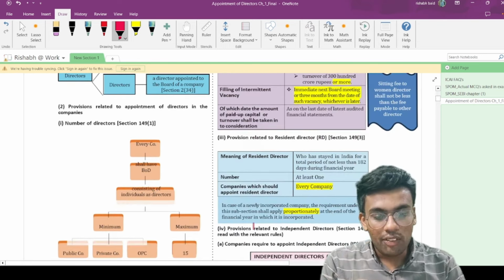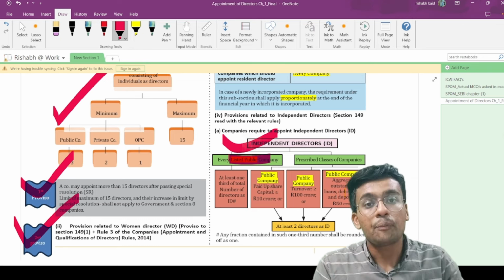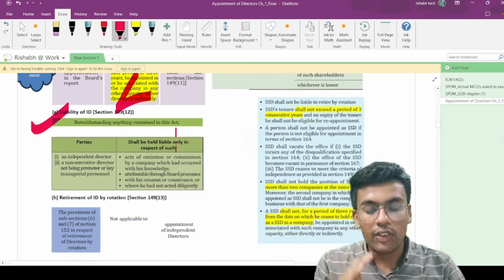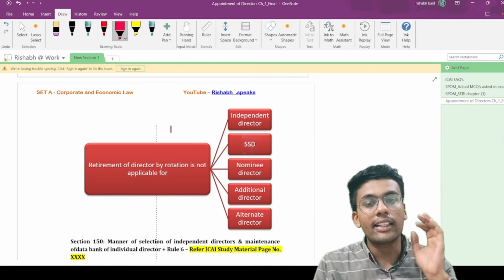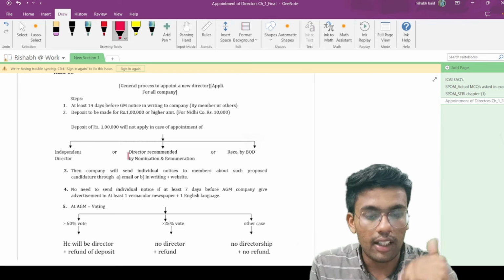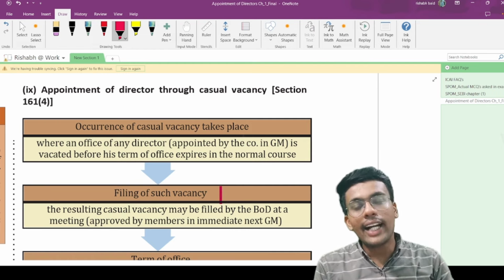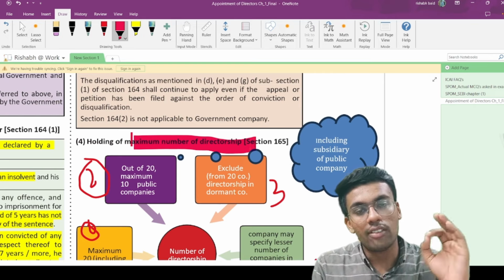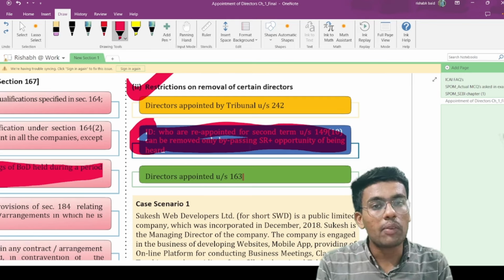Appointment of Directors || Lecture 2 || SPOM Law || MCQ Oriented fasttrack revision lectures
Hello everyone,
This video includes summary of all the important provisions of CA Final SPOM LAW - Chapter - Appointment and Qualification of Directors.

Do join the below telegram channel to find out the pdf as discussed in this video.